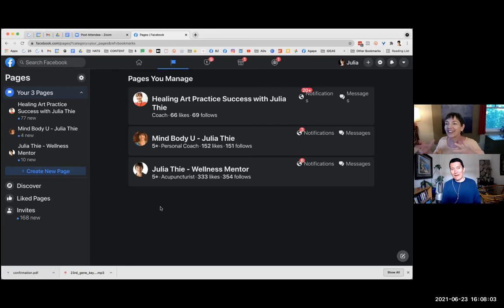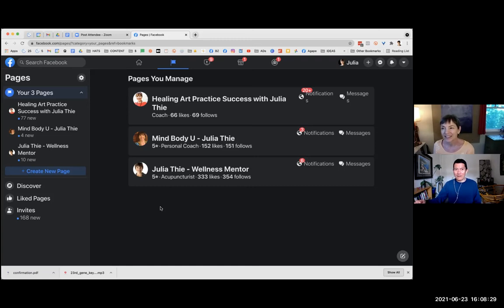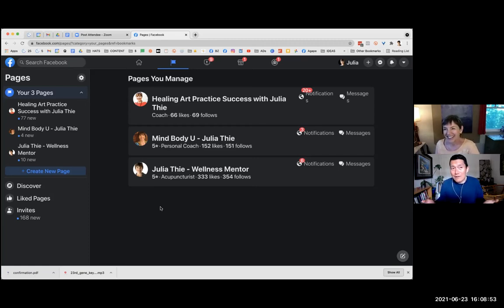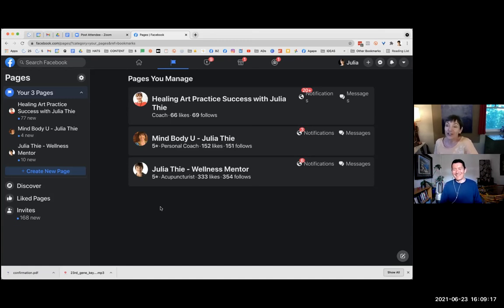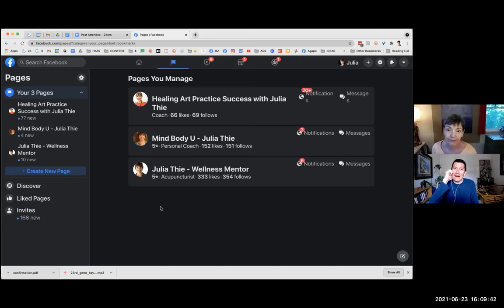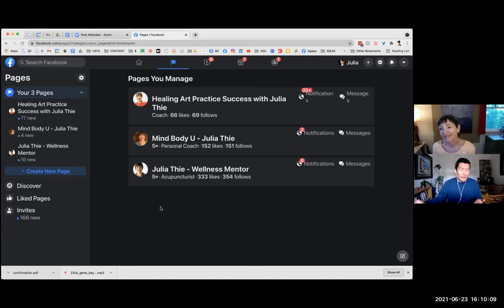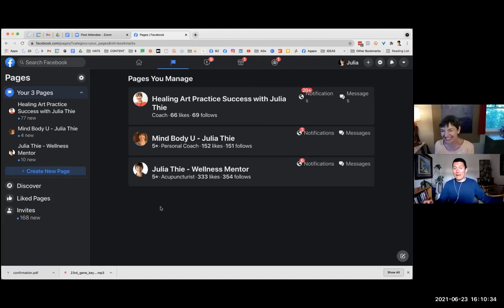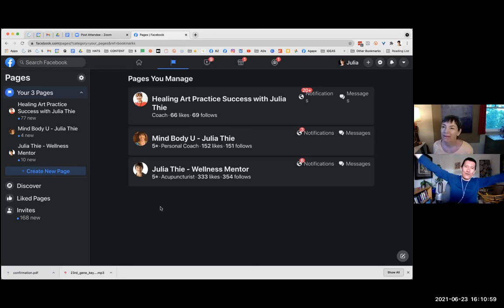Not being afraid to experiment with new directions in your business -- ignoring your critics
thanks to Julia Thie for letting me record this!

This is a snippet of a Q&A call that was done in my MasterHeart Business Mentoring program